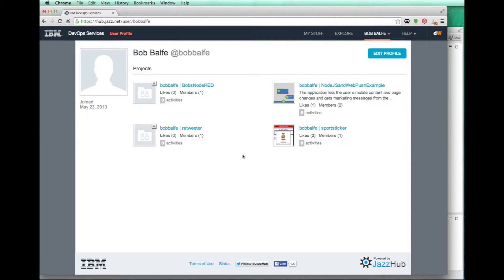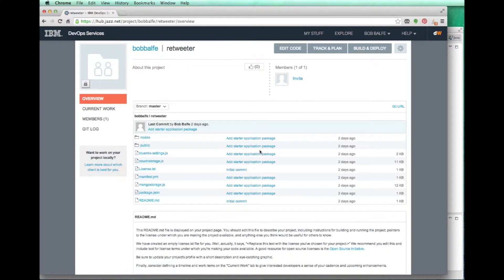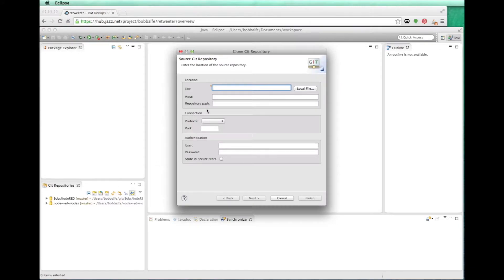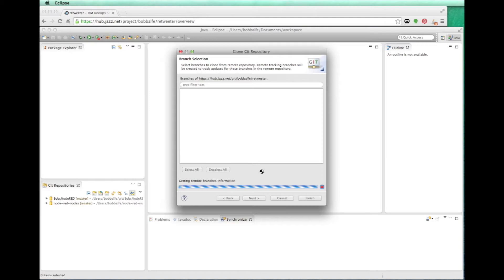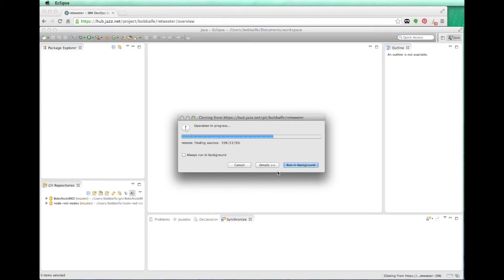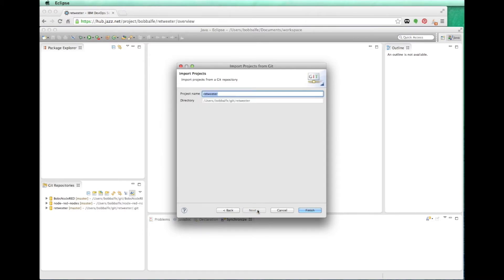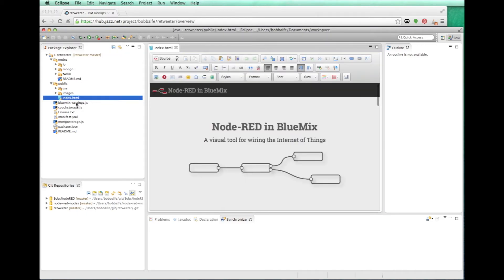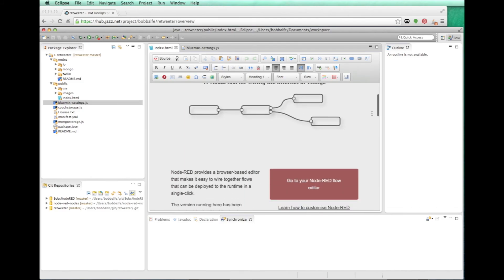Using the Eclipse client for editing BlueMix projects on Git Jazz Hub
In this tip of the day I show how easy it is to setup your IBM BlueMix and Jazz Hub project in the Eclipse client for editing. This will allow you to edit your project off line and take advantage of the many plugins the Eclipse client has to offer.